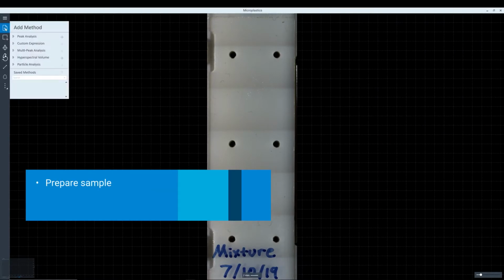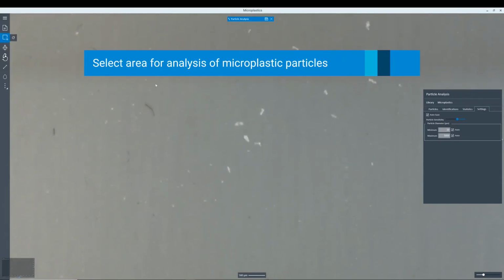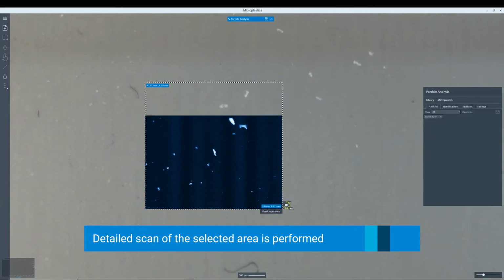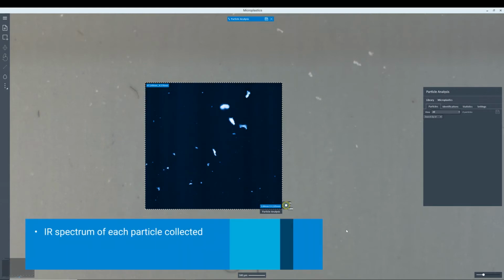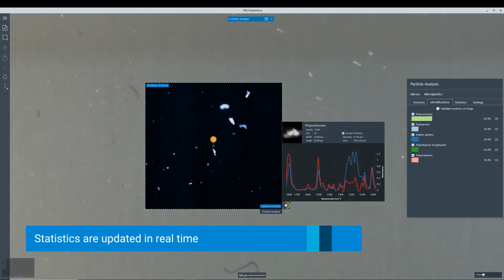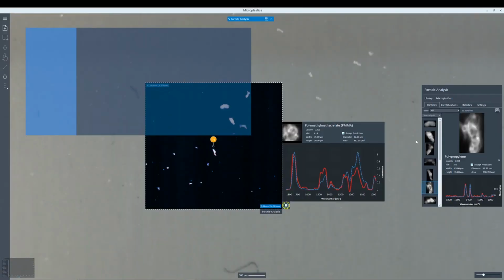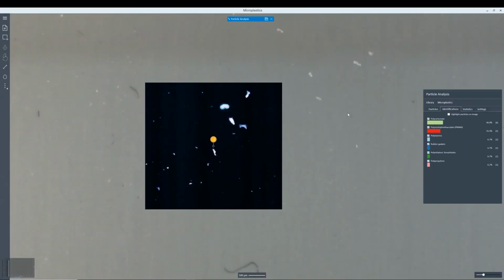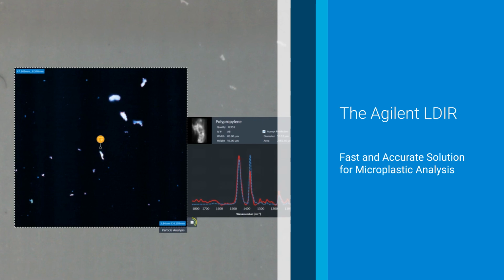LDIR Chemical Imaging System - Automated Analysis of Microplastics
8700 LDIR Chemical Imaging System
The Agilent 8700 Laser Direct Infrared (LDIR) chemical imaging system provides a sophisticated new approach to chemical imaging and IR spectral analysis. Designed to be used by both experts and nonexperts alike, the 8700 LDIR provides a simple highly automated approach for obtaining reliable high-definition chemical images of constituents on surface.

Using the 8700 LDIR, you can analyze more samples, in greater detail, in minutes vs. hours. This robust solution provides you with more statistical data than ever to aid in the compositional analysis of tablets, laminates, tissues, polymers, and fibers. With more meaningful information available, you can make more informed, faster decisions in product development reducing both costs and analysis time.

Identifying and semi-quantifying microplastics down to 10 µm in minutes
The Agilent 8700 Laser Direct Infrared (LDIR) chemical imaging system is a laser-based imaging and spectroscopy technique.
It overcomes most of the drawbacks of the techniques used to analyze microplastics. 8700 LDIR uses a Quantum Cascade Laser (QCL), developed by Agilent. When combined with a point detector and rapidly scanning optics, the instrument can obtain the IR spectrum of a microparticle and identify it in seconds.

The 8700 LDIR is a fast automated solution for smaller microplastic identification, size measurement, semi-quantitation and report generation.